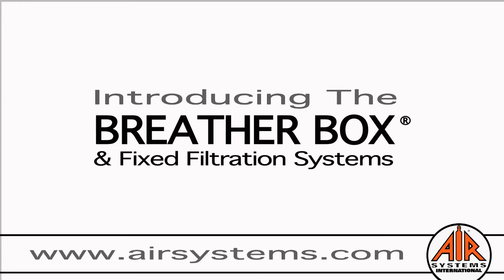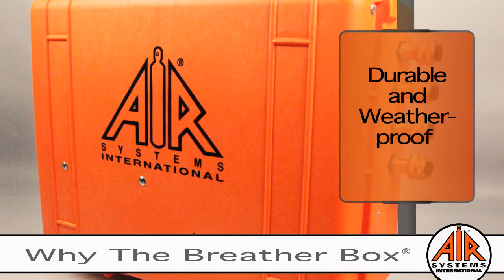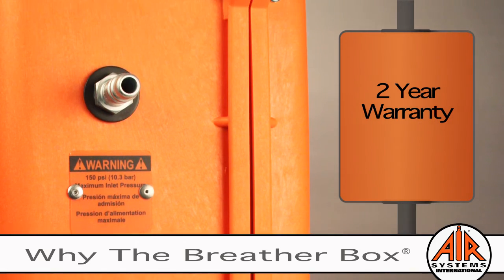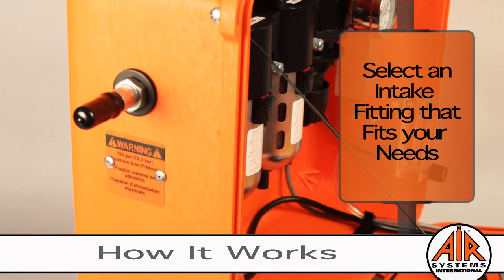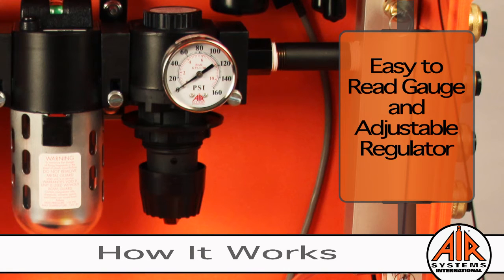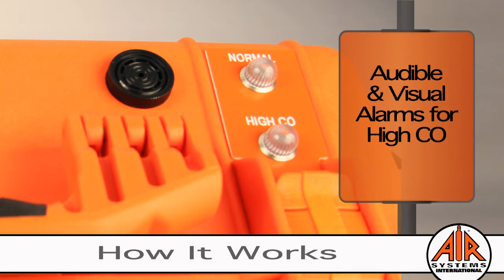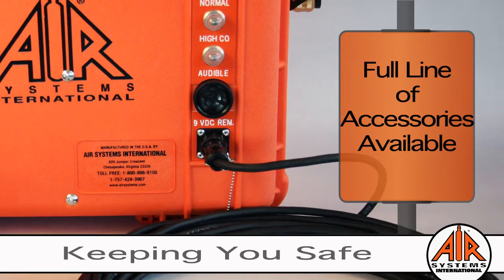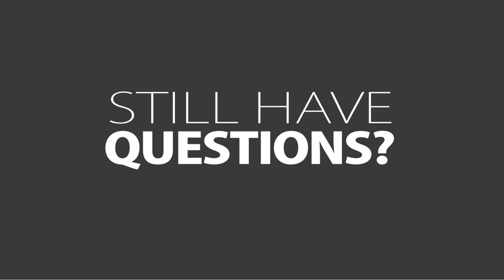The Breather Box® & Fixed Filtration Systems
An introduction to the Breather Box® and fixed filtration .

The Breather Box® portable air filtration system is designed to filter incoming air from a compressor to provide respirator users Grade-D quality air while monitoring for CO and/or O2.